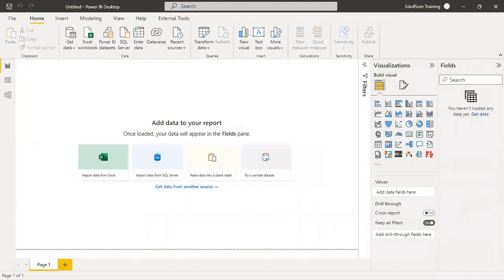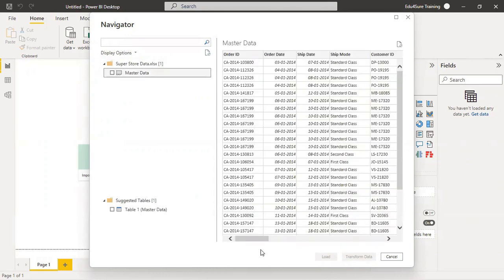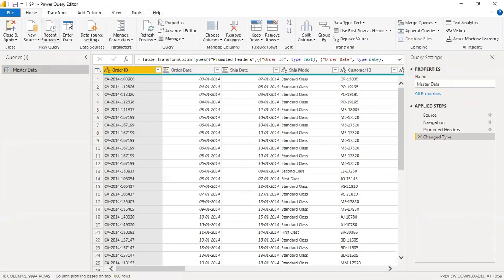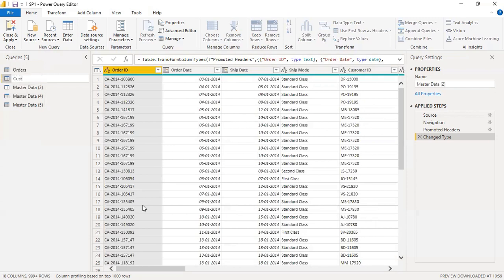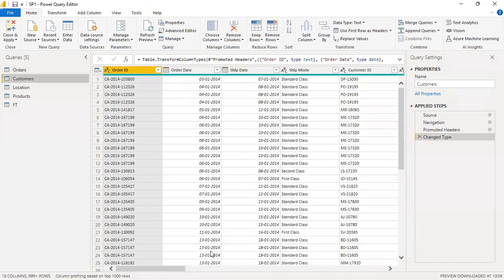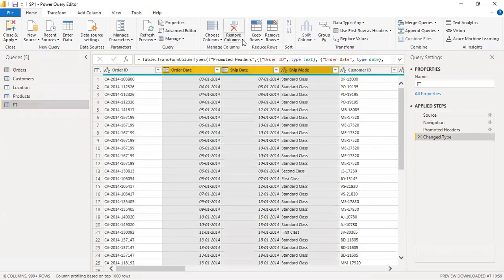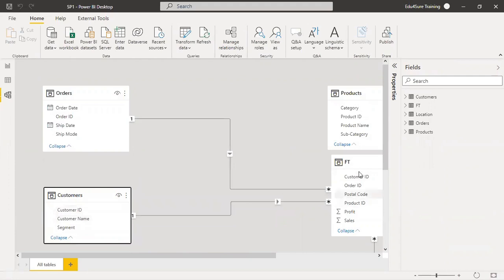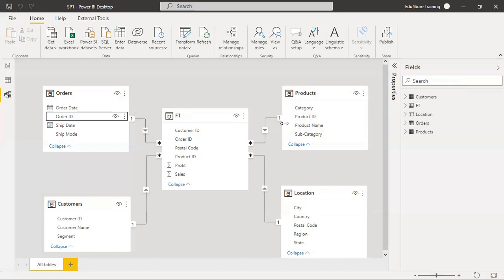Get Data & Follow Star Schema in Power BI | Edu4Sure Self-paced Online Tutorial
Data warehousing concept used in Power BI as suggested by Microsoft.

To Know more details about Power BI Plus Course, please call or WhatsApp at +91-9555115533.